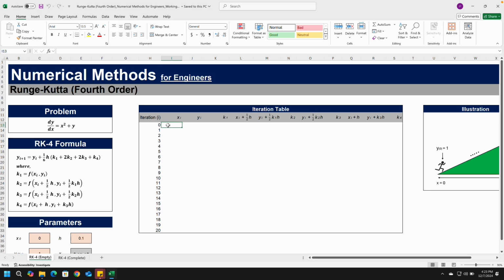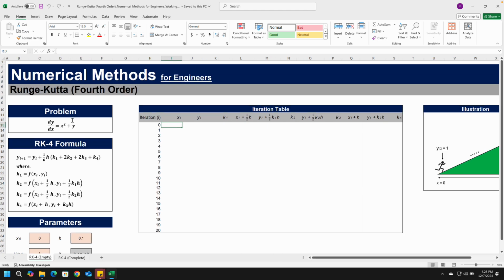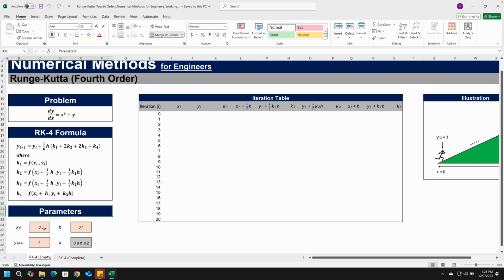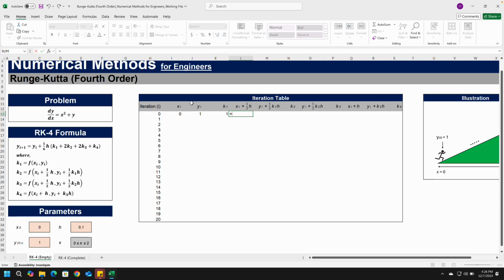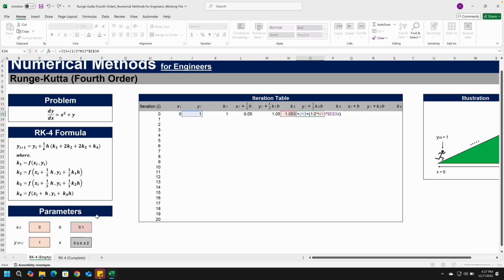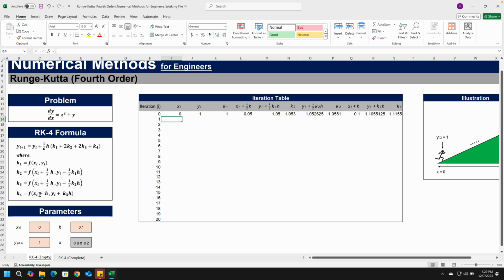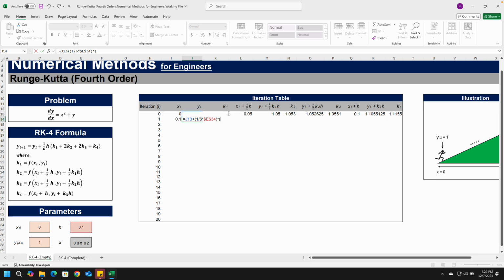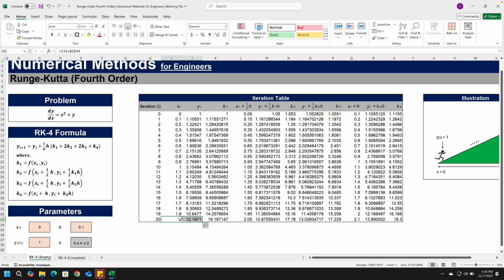Runge Kutta Fourth Order (RK-4) | Numerical Methods for Engineers